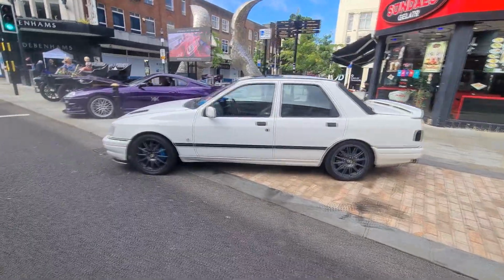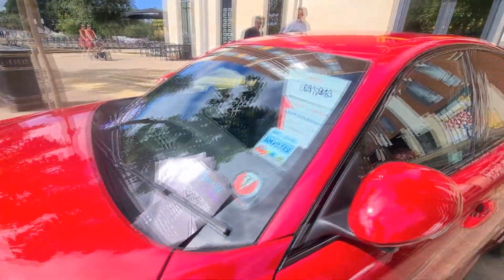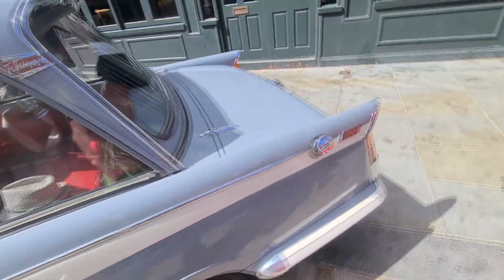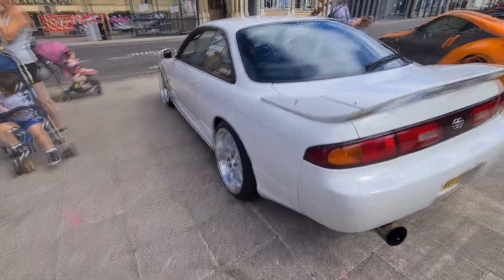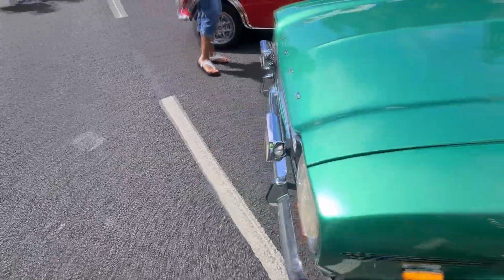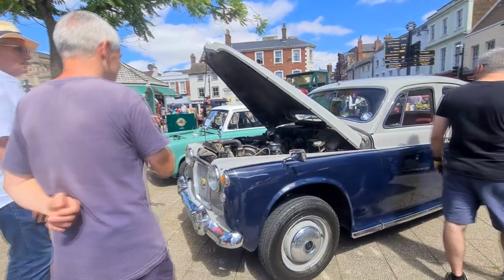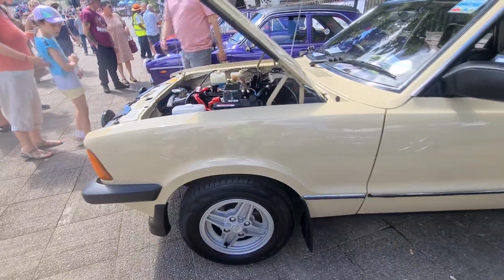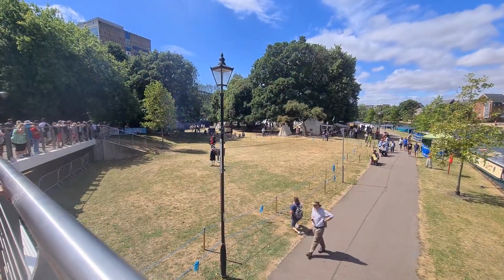100 Motoring display @ Bedford river festival 2022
Please help our little YT community by checking out these other channels and dropping a comment saying Danny sent you